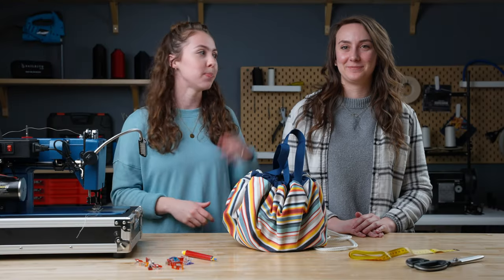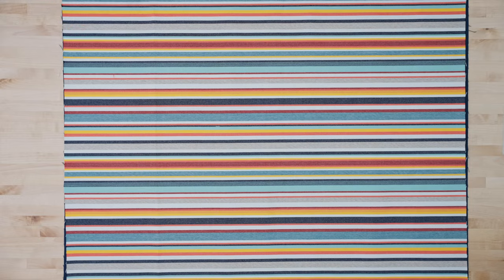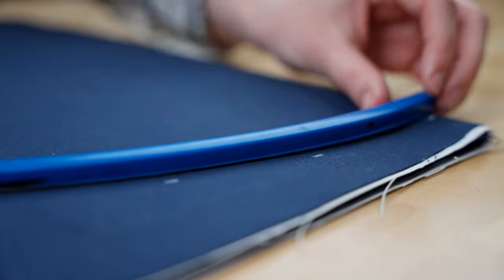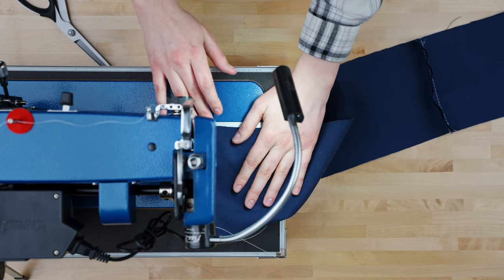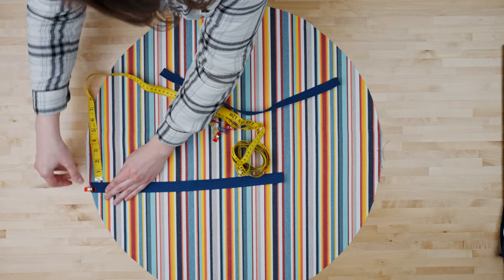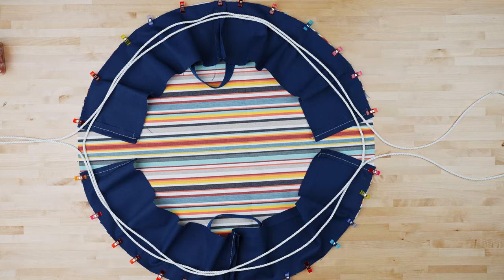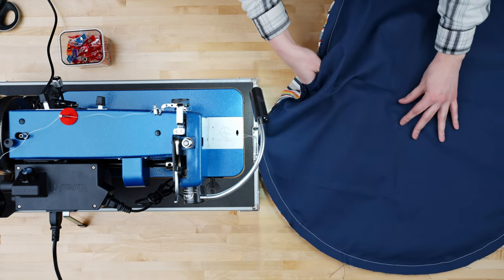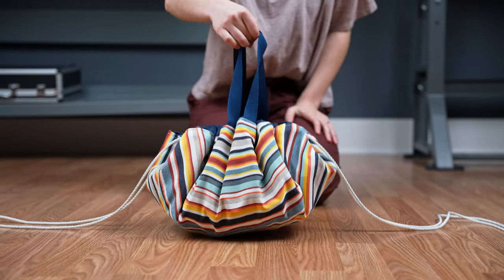Easy DIY Drawstring Toy Bag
Keep toys, accessories and more easily organized with this fun and easy DIY drawstring bag. In just five minutes, we’ll show you how to sew a flat bag that cinches closed so it’s easy to carry. Get all your supplies for this DIY at Sailrite.